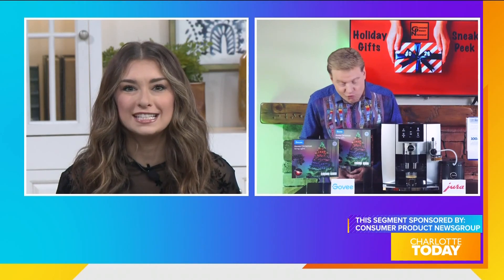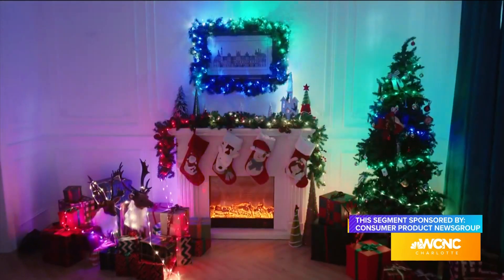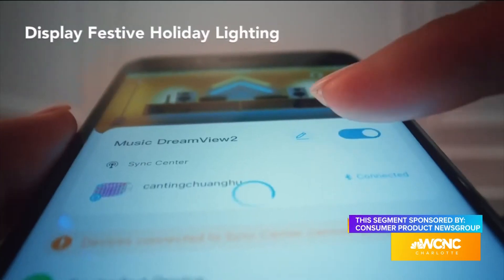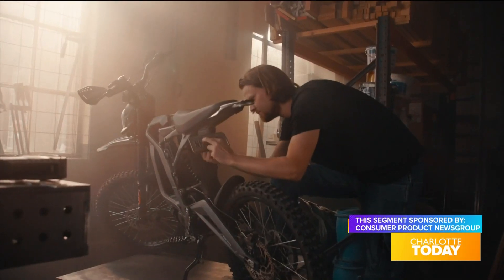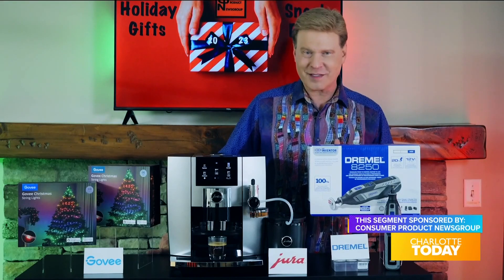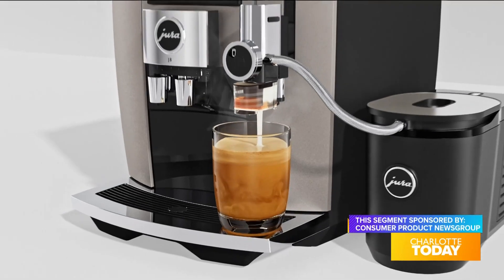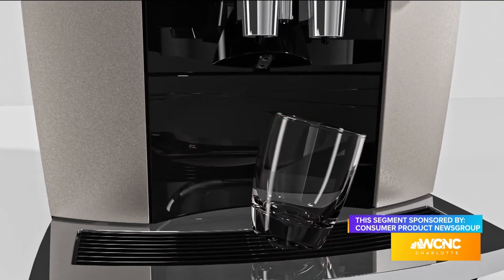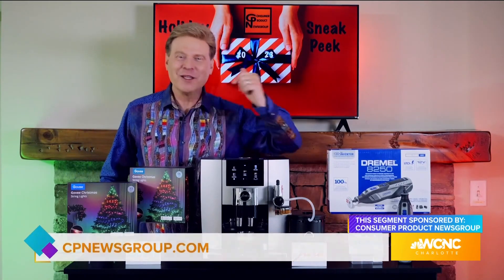WCNC/NBC Charlotte "Holiday Gifts Sneak Peek 2023"